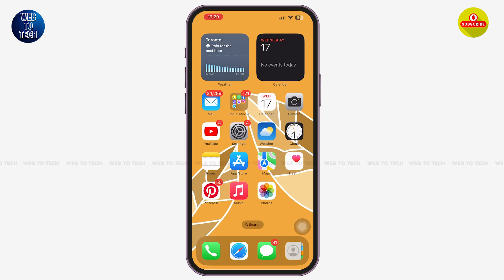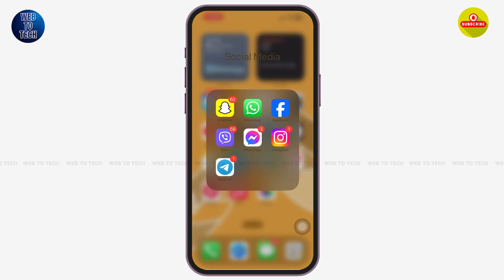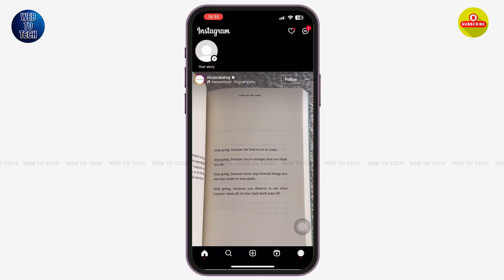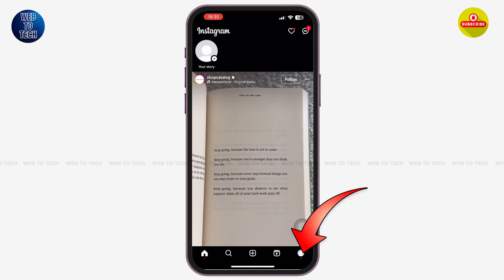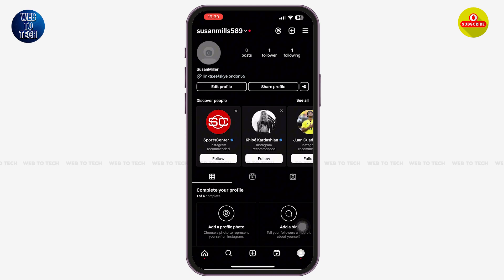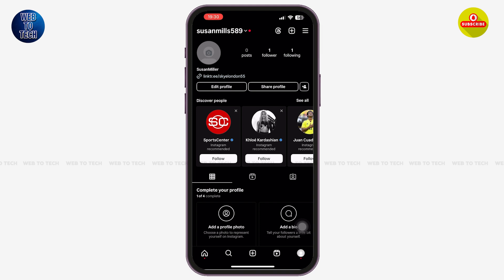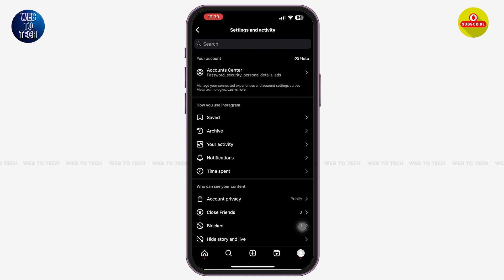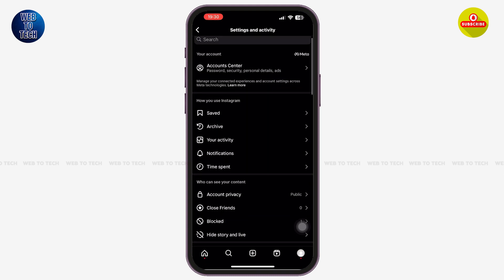How To Disable Autoplay On Instagram On iPhone 2024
In this tutorial video we are going to guide you how you can easily turn off autoplay on Instagram. Watch and follow the process as shown in video.

👉This YouTube channel 'WebToTech' video has been made for Informational and Educational Purposes only. 'WebToTech' doesn't represent these companies and their Trademark, Logos, Apps or Websites displayed on videos and thumbnail.